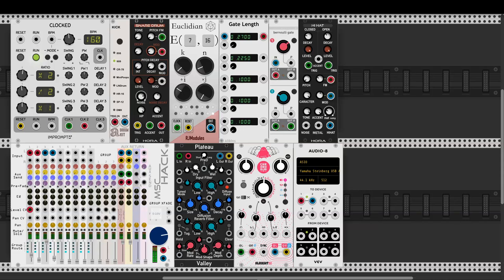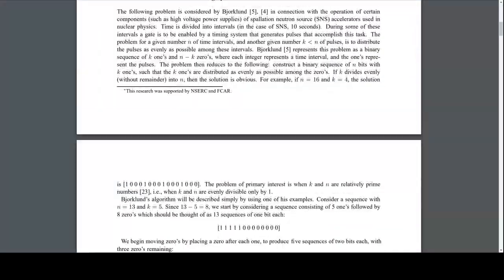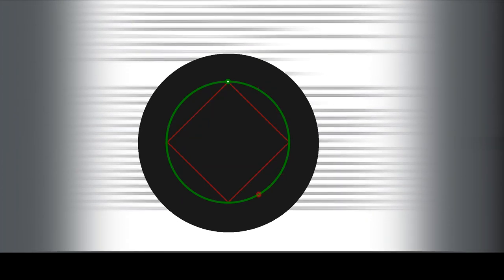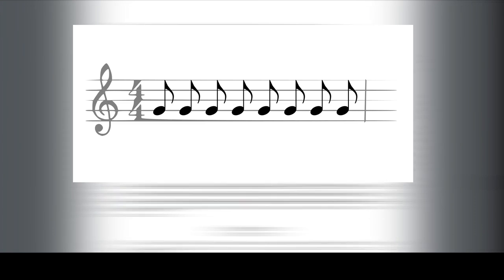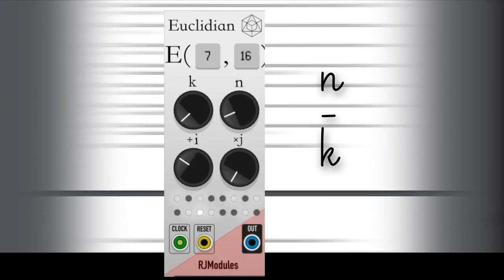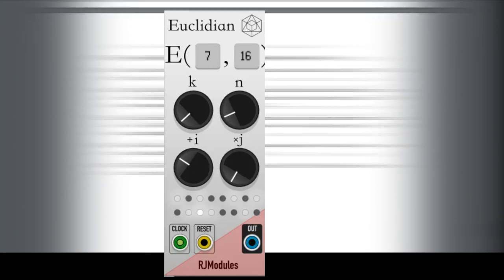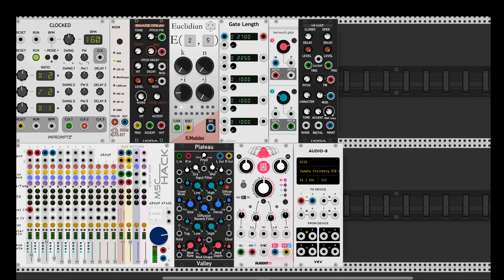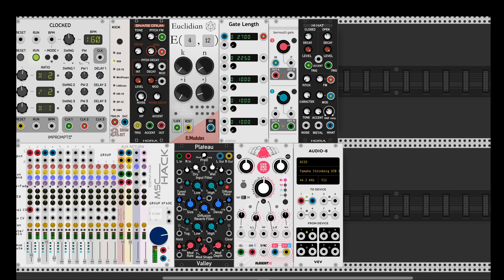Euclidean Rhythms with Euclidian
A new module from RJModules in VCV Rack.

 Voice by Google Cloud Text-to-Speech